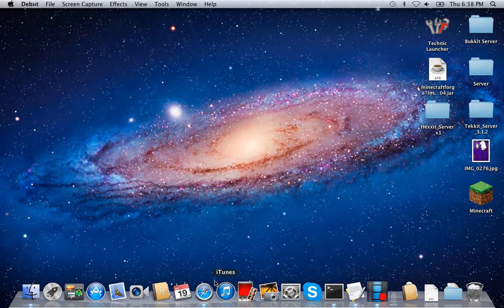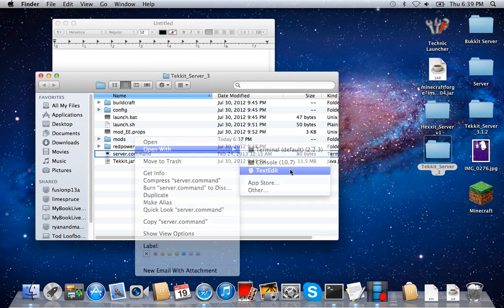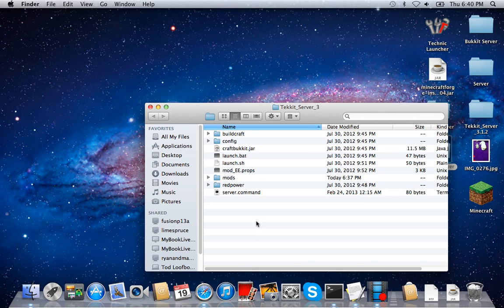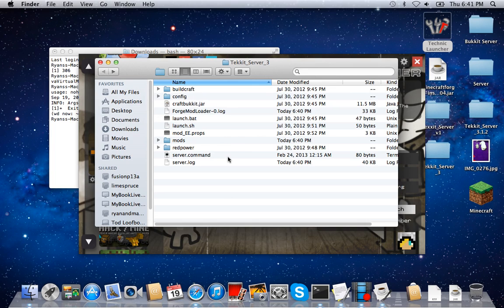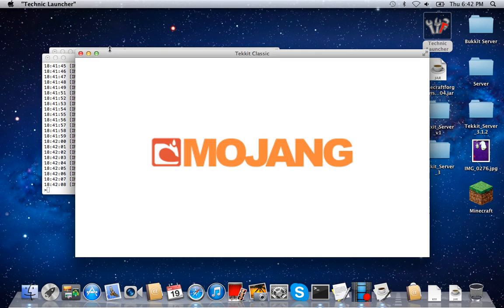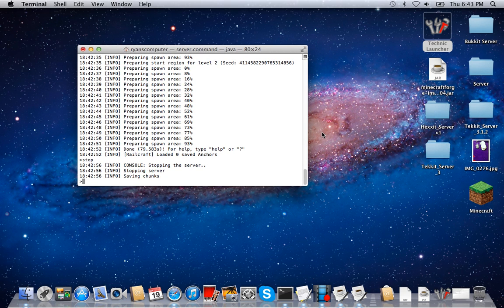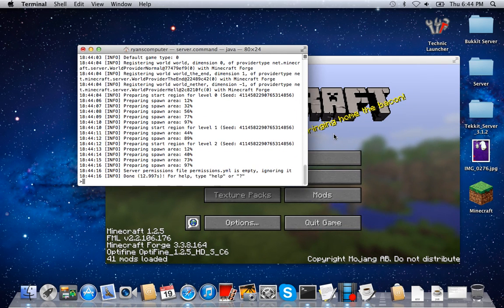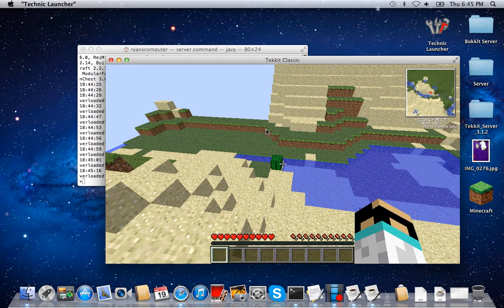How to make Tekkit Classic Server (Mac)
Hey guys this is how to make a Tekkit Classic Server on a Mac. You won't be able to play with your friends unless you port forward, their will be a vid coming out soon to teach you!

Code:
#!/bin/bash